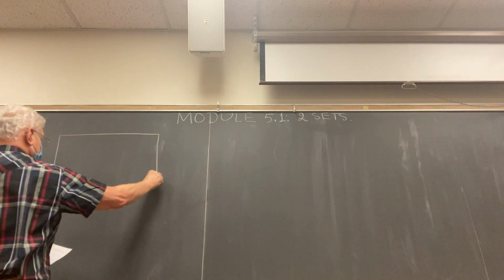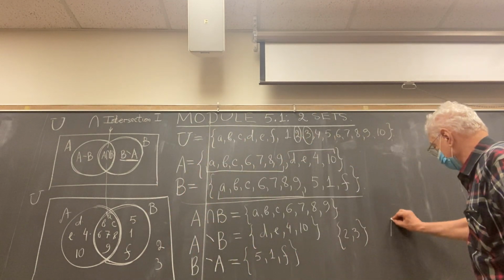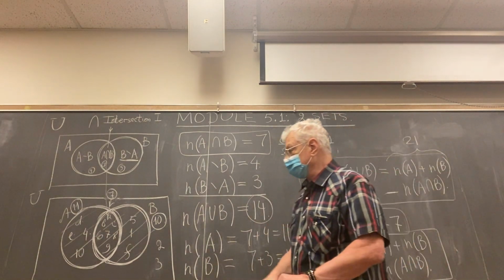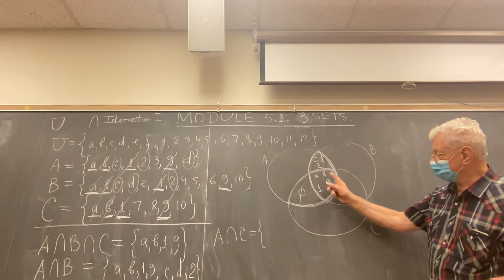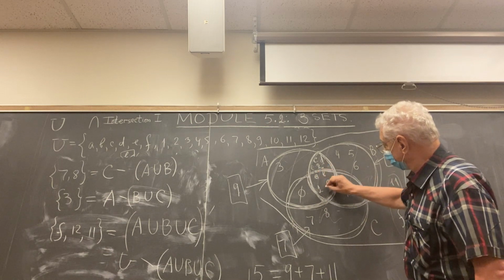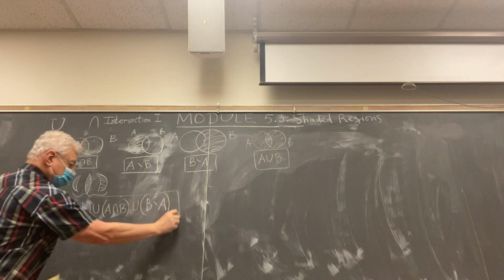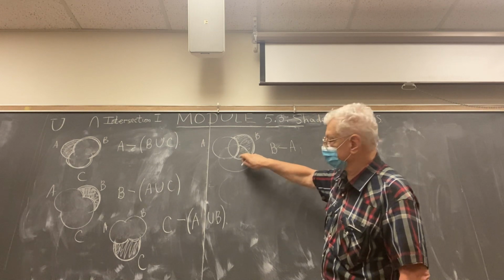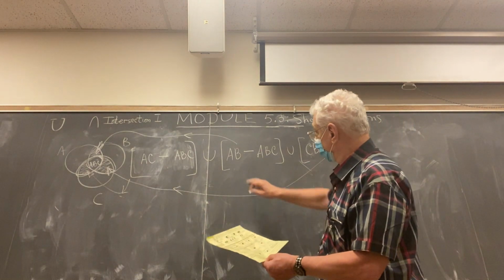Module 5.1, 5.2, and 5.3